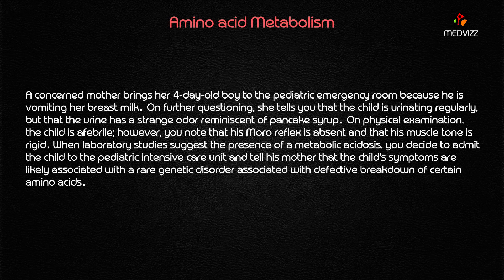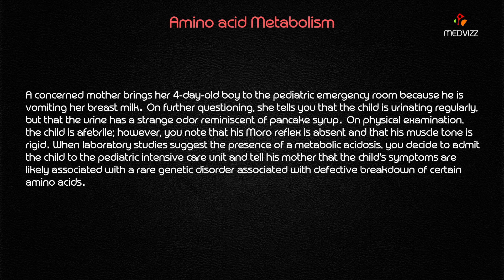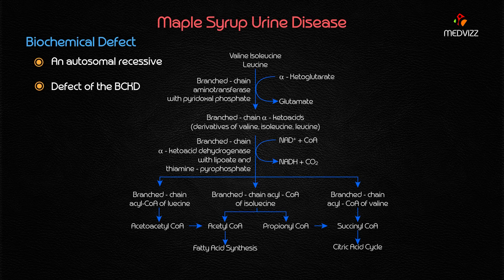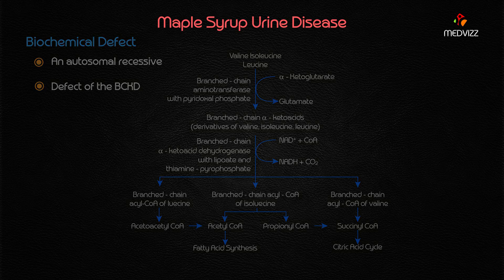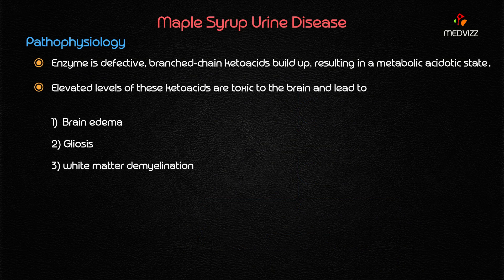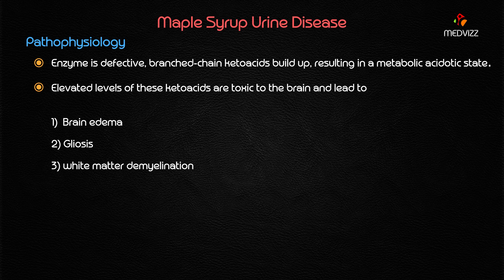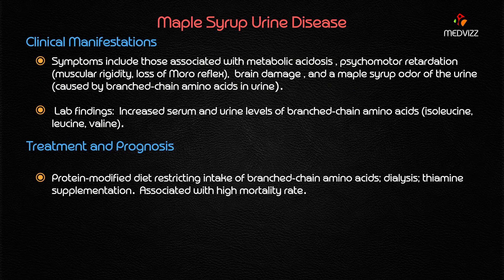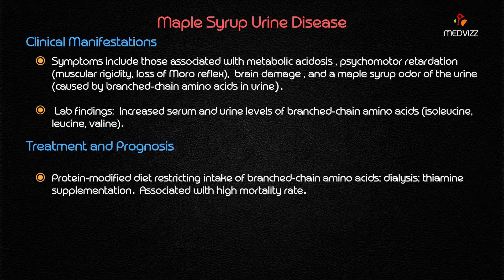Maple syrup urine disease (MSUD) - Usmle step 1 Biochemistry webinar lecture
Maple syrup urine disease (MSUD) is a rare inherited metabolic disorder characterized by a deficiency of the branched-chain alpha-keto acid dehydrogenase complex, causing an inability of the body to properly break down amino acids. There are 5 subtypes of MSUD including the most common classic form, second most common intermittent form, intermediate form, thiamine-responsive form, and E3 deficient form. Diagnosis can be made by measuring plasma amino acid concentrations. In newborns with the classic form, MSUD can be detected by screening with tandem mass spectrometry.

Classic MSUD symptoms can present within 48 hours following birth and include sweet-smelling urine that resembles maple syrup, poor feeding, irritability, vomiting, lethargy, dystonia, and apnea. Without treatment, the disease can cause neurological damage or death following central respiratory failure. Treatment during acute episodes of metabolic crisis is aggressive and supportive. Long-term management involves limiting the consumption of branched-chain amino acids and lifelong dietary restrictions. Prognosis can be normal with early intervention and prompt treatment of episodes.

The second most common subtype is intermittent MSUD, which does not present in infancy. Patients have normal intellectual development and growth and only experience symptoms in childhood and beyond following any catabolic stress such as infection, fever, dehydration, etc. The presentation of intermittent MSUD following catabolic stress includes ketoacidosis, anorexia, nausea, vomiting, fatigue, and signs of neurotoxicity including ataxia, cognitive impairment, hallucinations, sleep disturbance, dystonia, and seizures or coma. Treatment and management are similar to classic MSUD treatment and involve prompt and aggressive intervention during acute episodes and long-term dietary restriction of branched-chain amino acids.